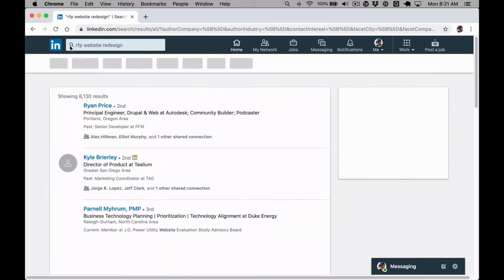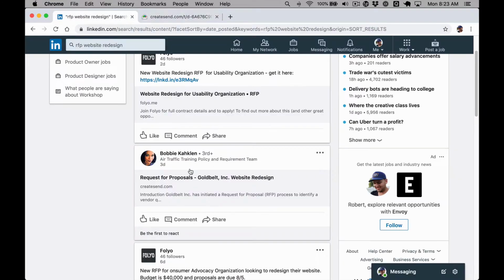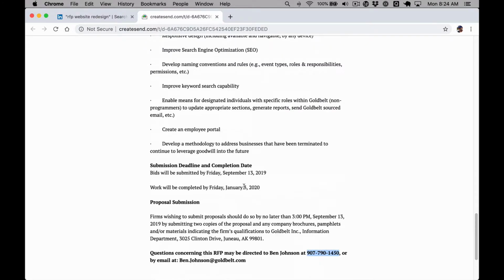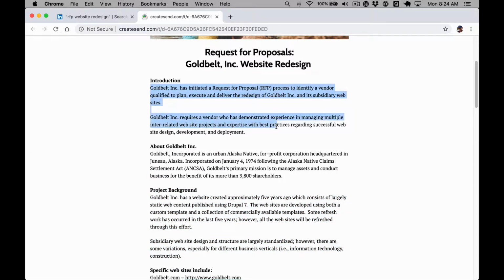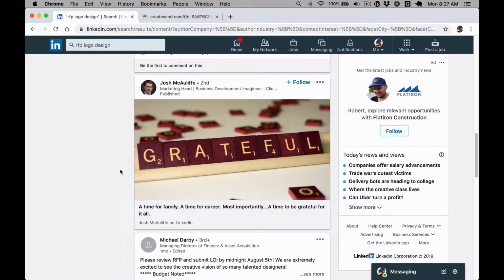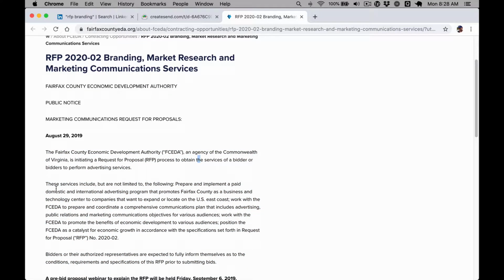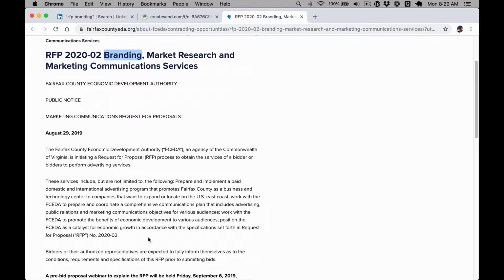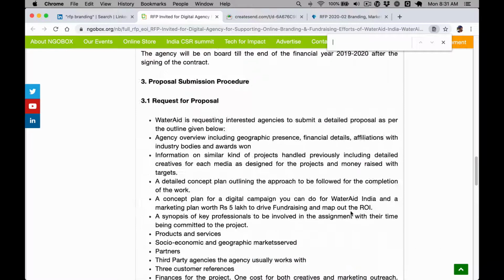How to Find Clients and RFPs on Linkedin in 5 Minutes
This is Folyo's process for finding high-quality creative RFPs.